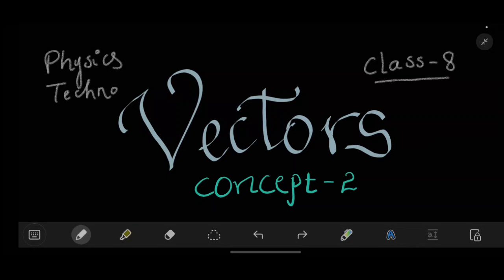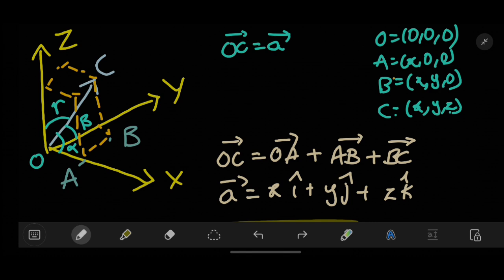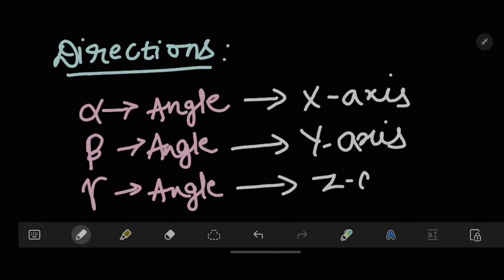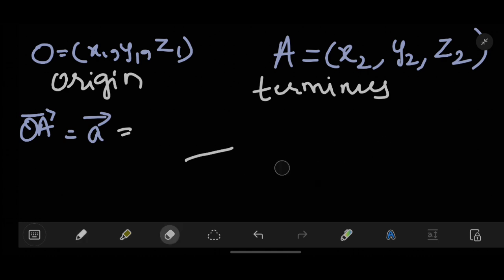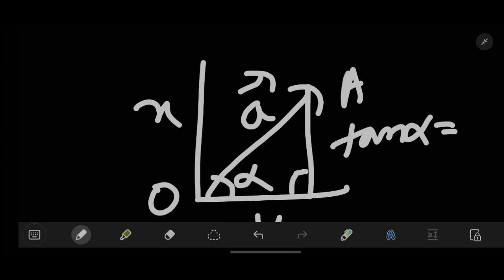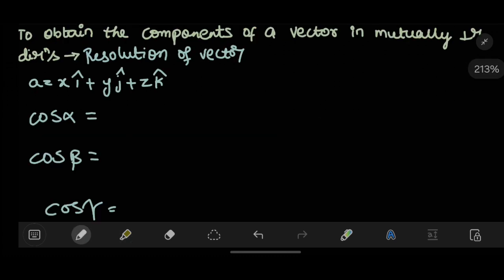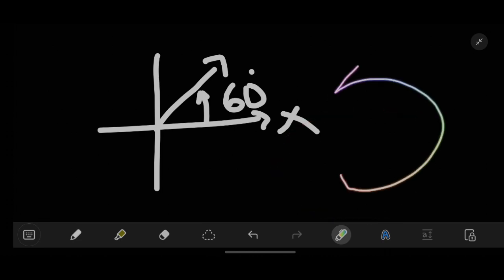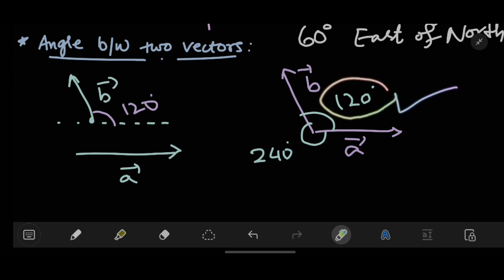Explanation | Concept 2 | Vectors | Class 8 | Physics Techno | Vishwablooms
Explanation | Concept 2 | Vectors | Class 8 | Physics Techno | Vishwablooms has been explained in this video...